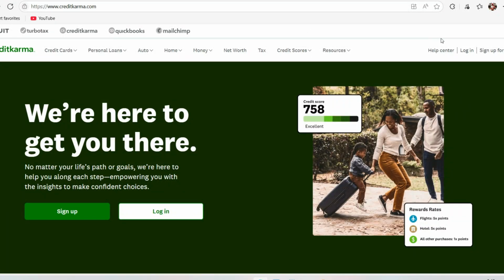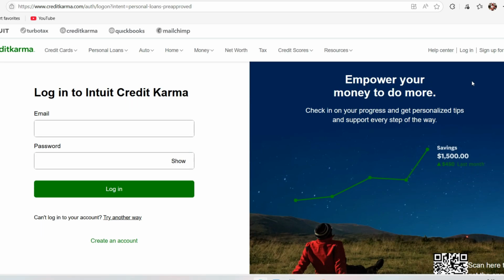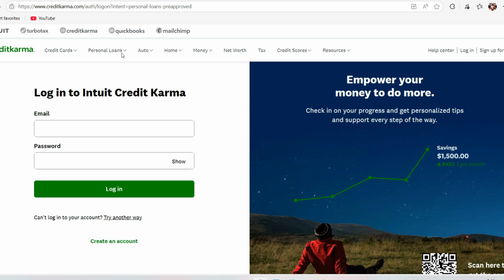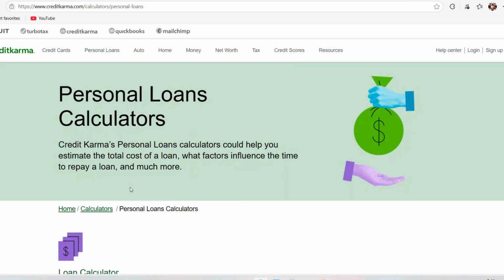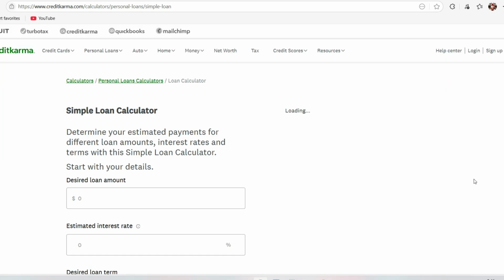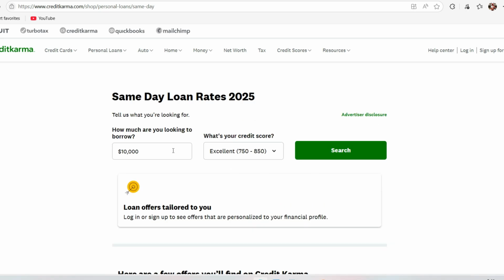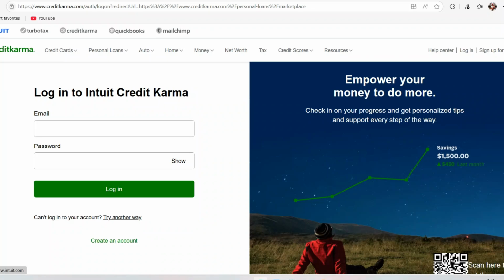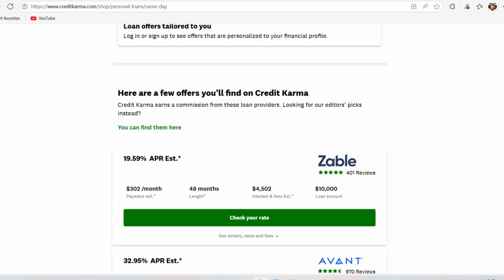How To Refinance Loan Through Credit Karma (Full Tutorial)